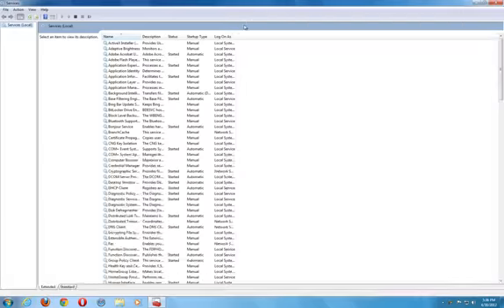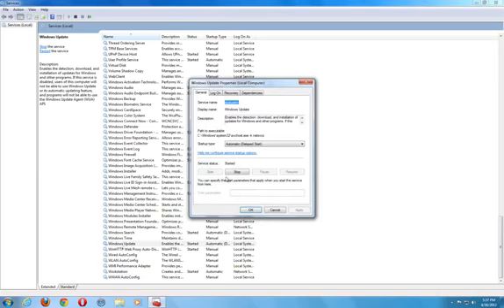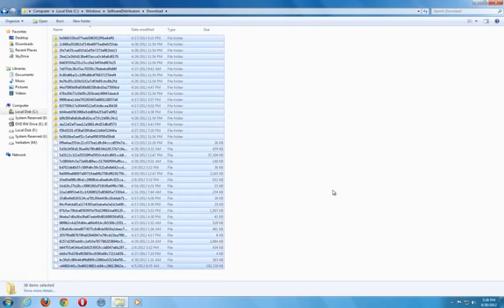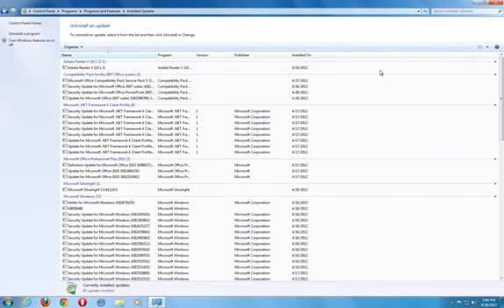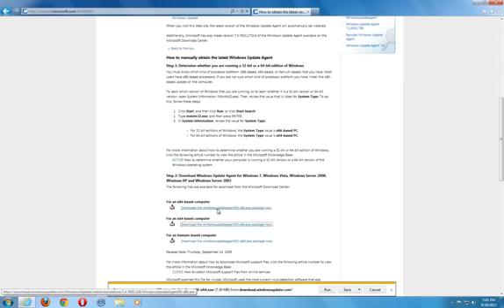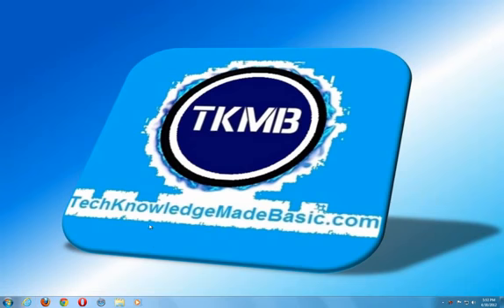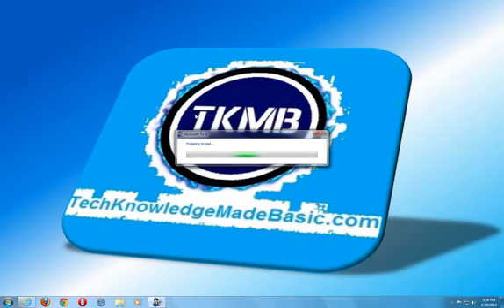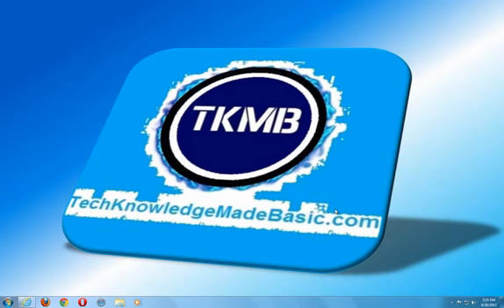How to Fix Windows Update Errors